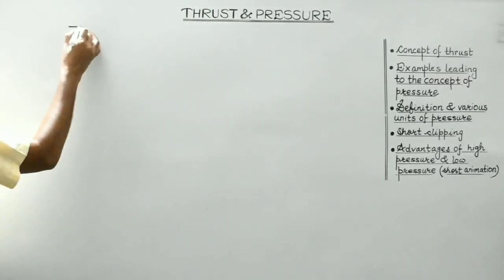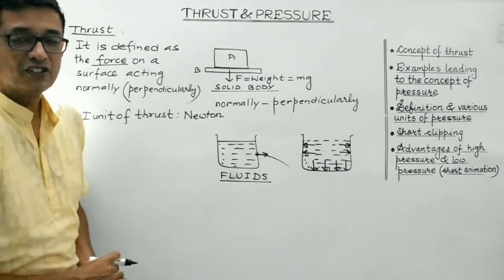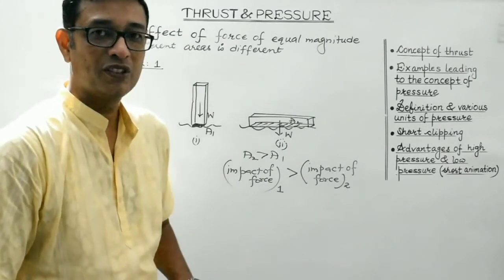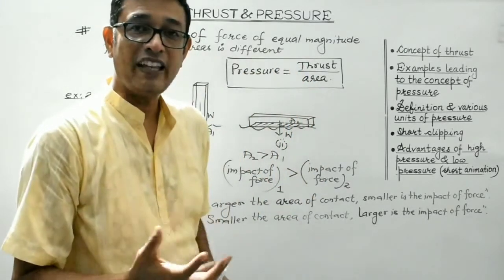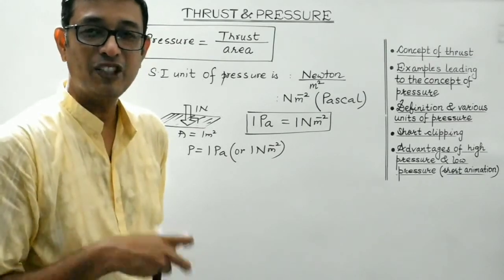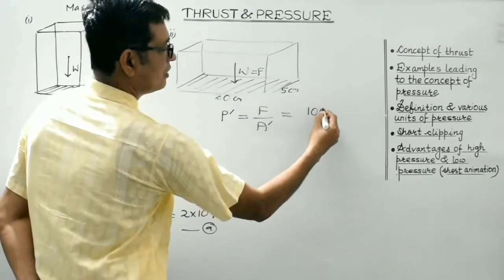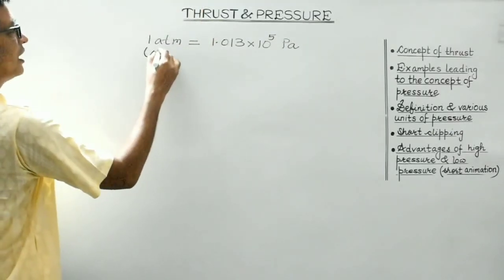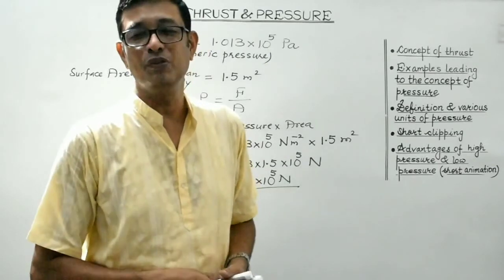Physicsforclass11 (Hydrostatics HS1) - Concept of Thrust and Pressure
Concept of thrust and pressure, thrust as a force acting normally on a surface, Pressure as thrust per unit area, factors on which the pressure exerted by a body depends, units of pressure, daily life examples of high pressure and low pressure